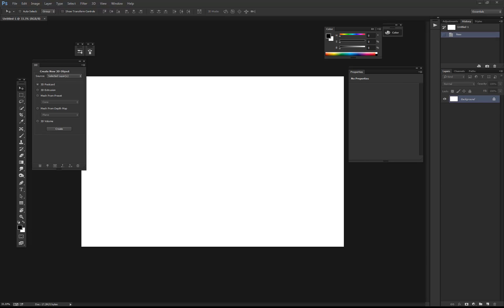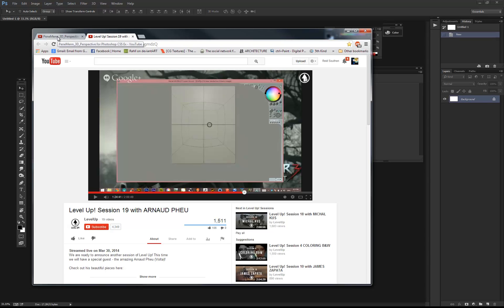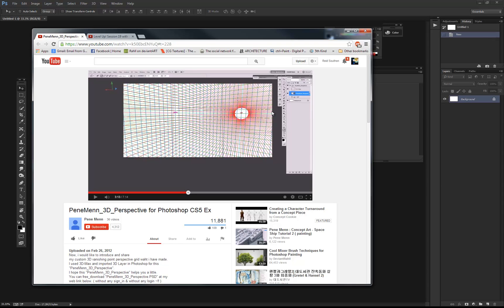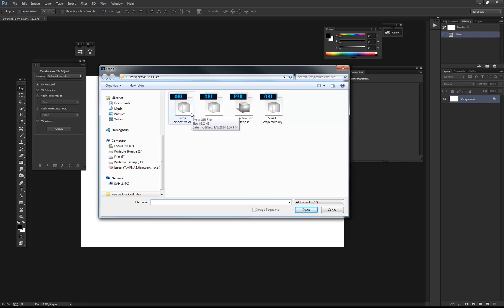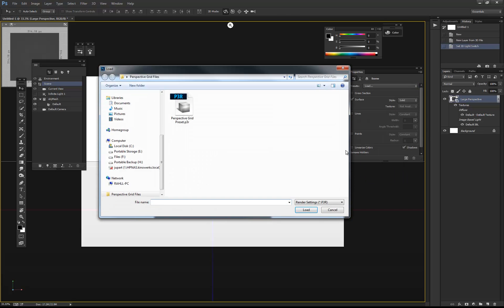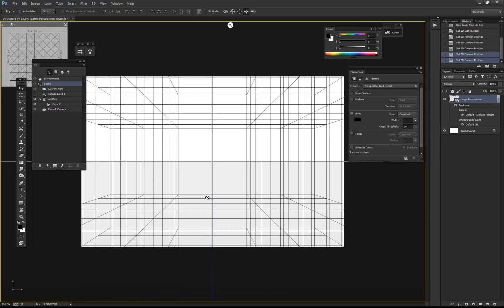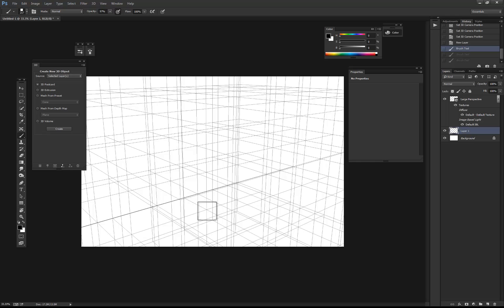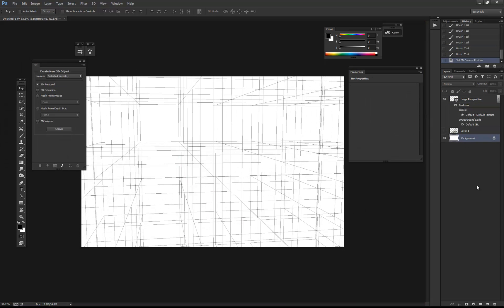Create a live interactive perspective grid inside Photoshop for drawing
Level Up! Session with Verve

It's also important to note that you have to make sure the geometry isn't selected before you start moving around, otherwise you'll be moving the grid instead of the camera. If there's a yellow border around the viewport, you're good to go.